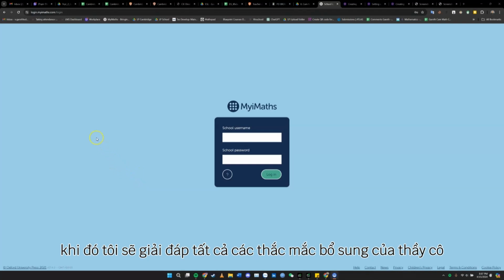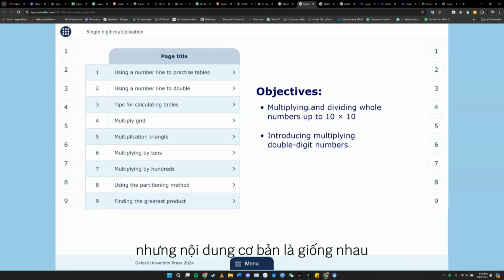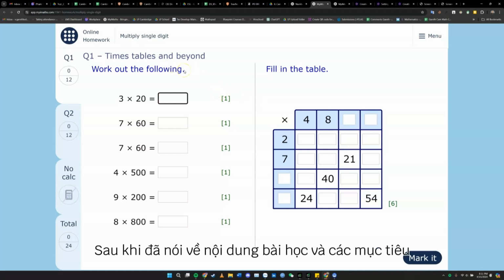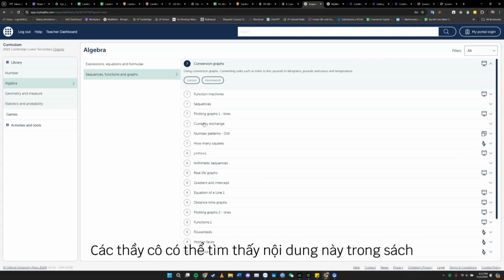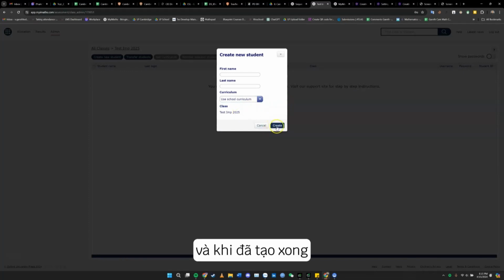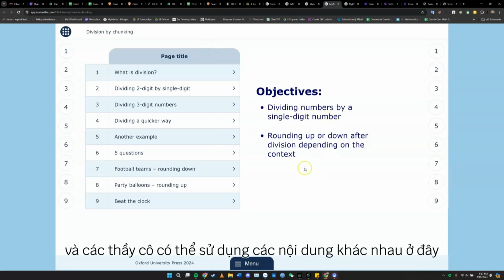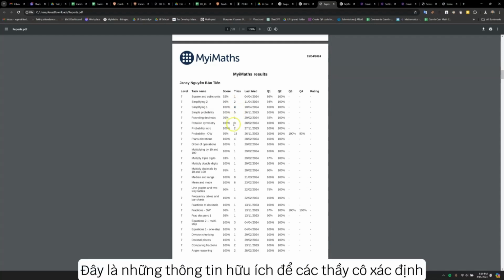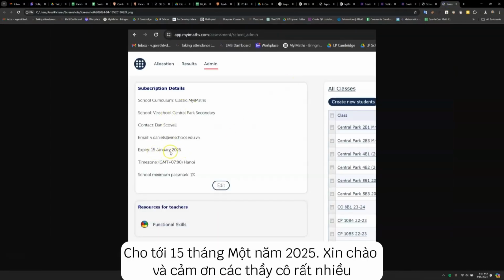Video hướng dẫn sử dụng nền tảng MyiMaths (phần 2)